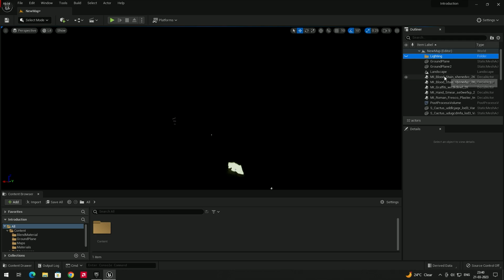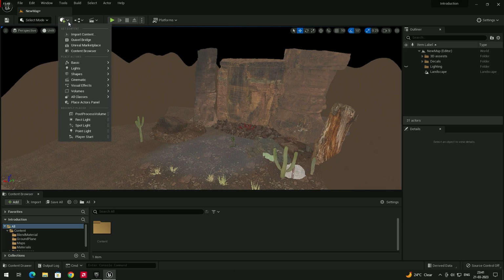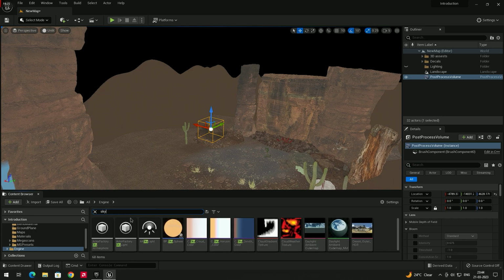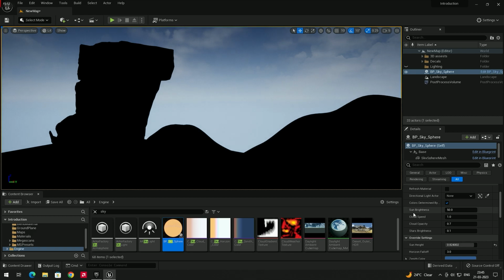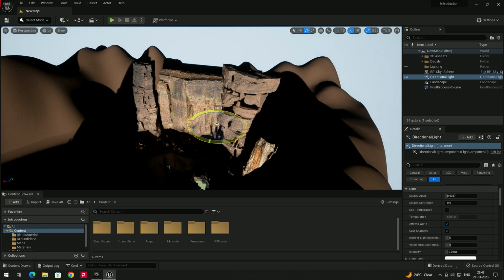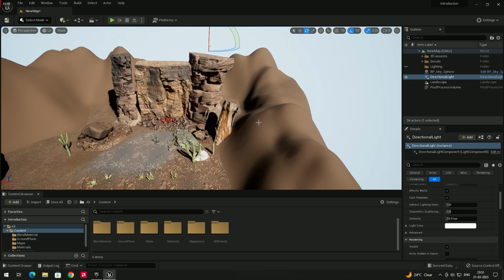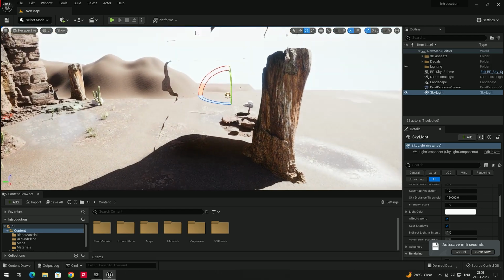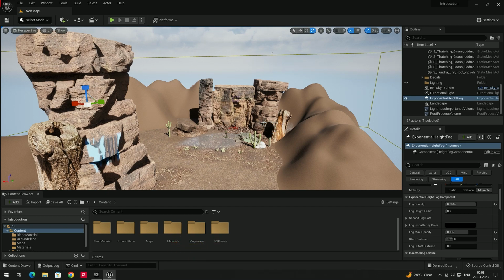Lesson 19 | Unreal Engine 5 | Adding Lights to the scene | Free Tutorial | English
This video explains how to add the lights to the scene in Unreal engine 5